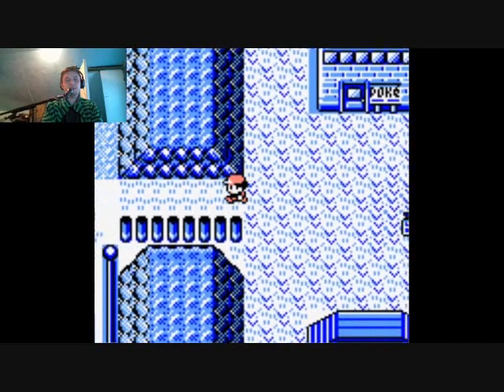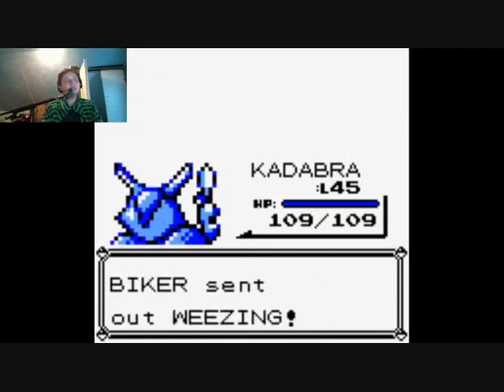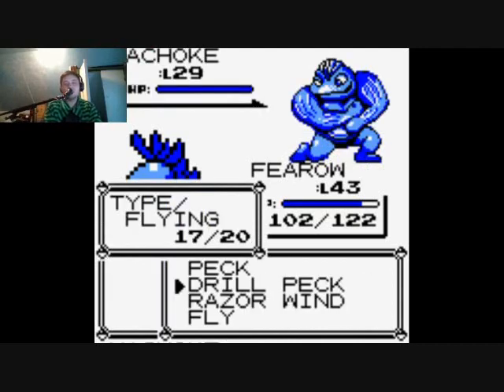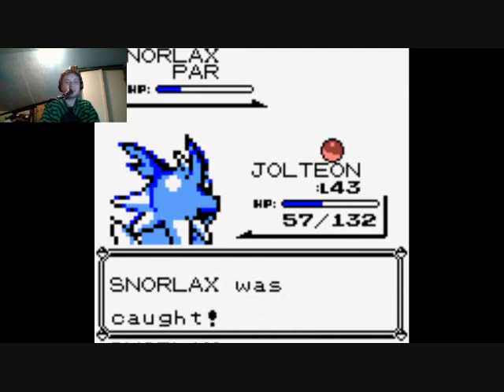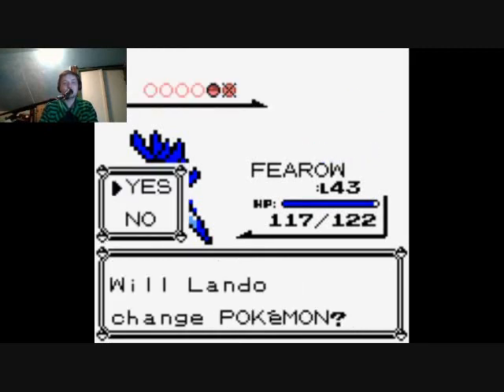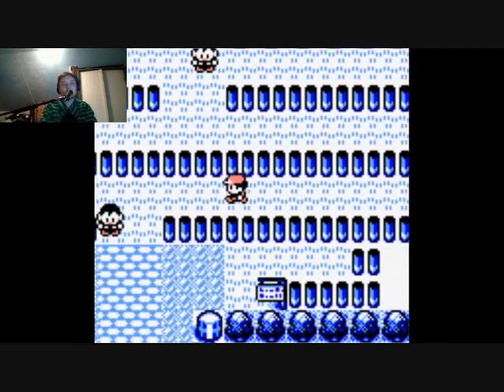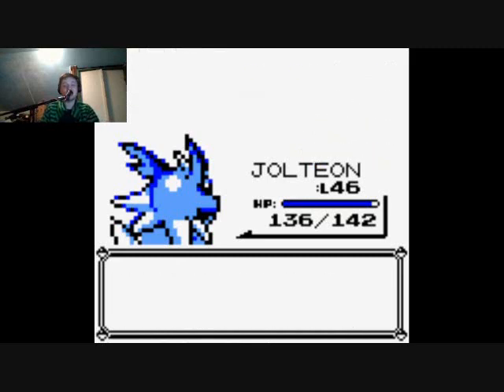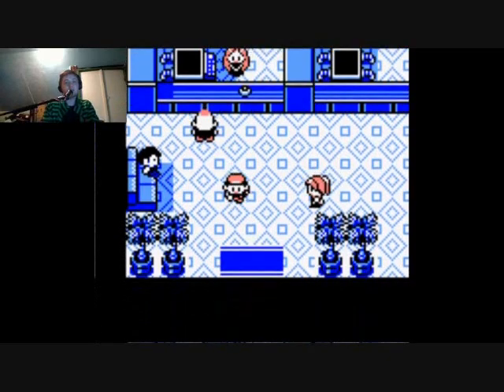Pokemon Blue - Episode 10 - ON THE ROAD TO FUCHSIA CITY!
We make our way around both routes that lead to fuchsia city, and catch two pokemon blocking our way.

Monday: Horror/Survival
Tuesday: Platformer/Adventure
Wednesday: JRPG/RTS
Thursday: Shooter/Beat 'Em Up
Friday: Pokemon
Saturday: Sports/Racing
Sunday: Puzzle/Mystery